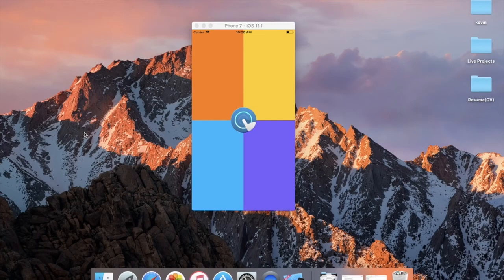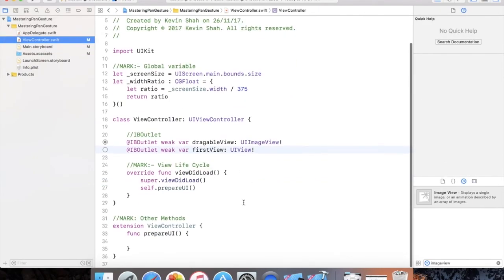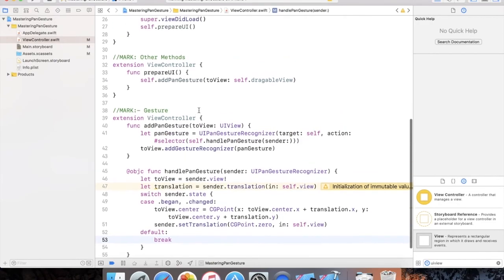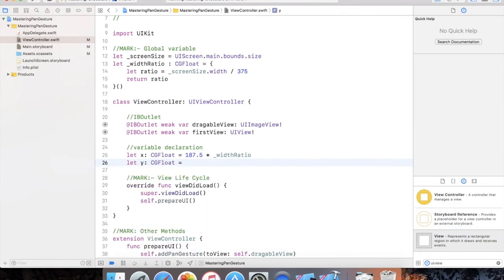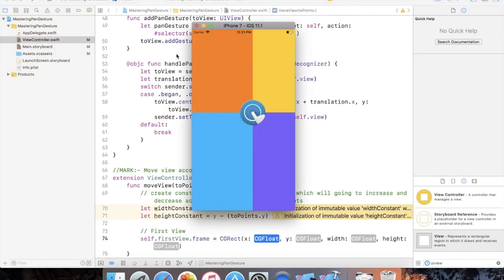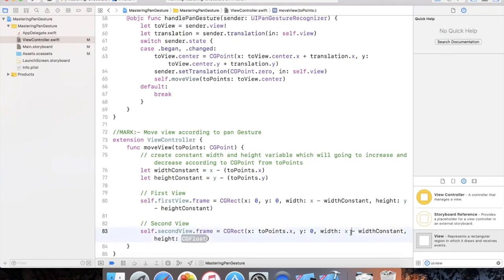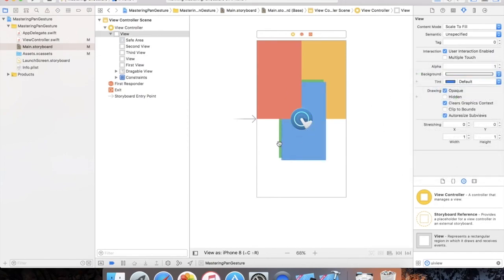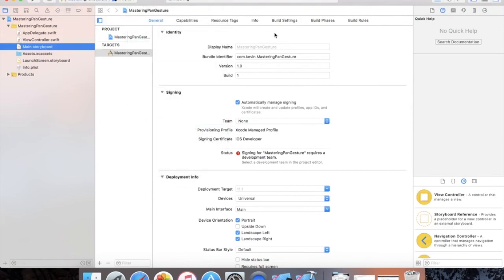Mastering Pan Gesture Swift 4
Hello Guys, this is my first video regarding swift
In this video, I have show to how master pan gesture
Comment any doubt, if you want a code let me know
Like it will help me out
Sorry for the outer noise, interruption